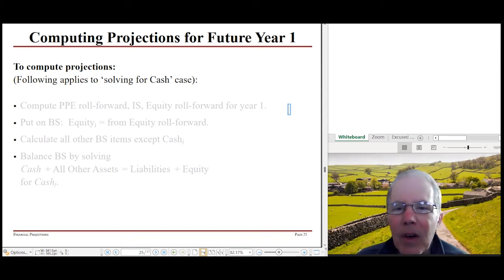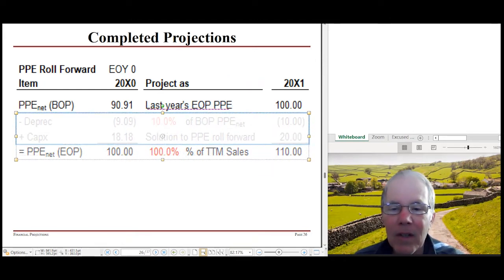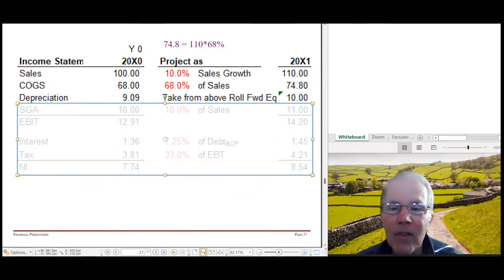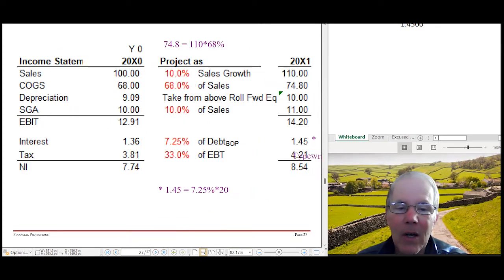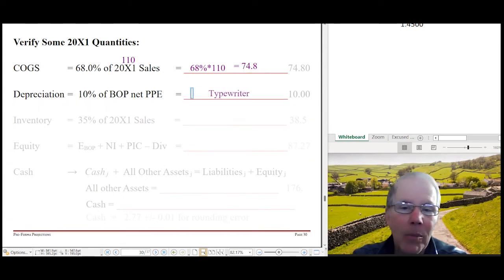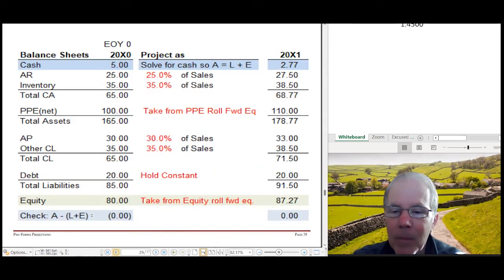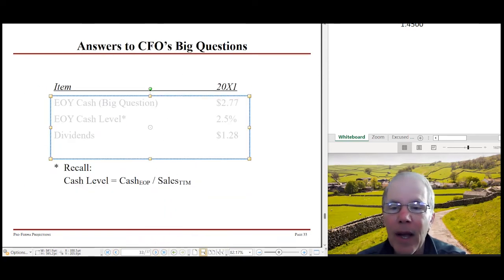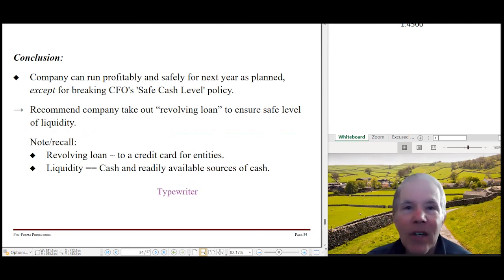CH17c Pro-Formas - C. 22T3